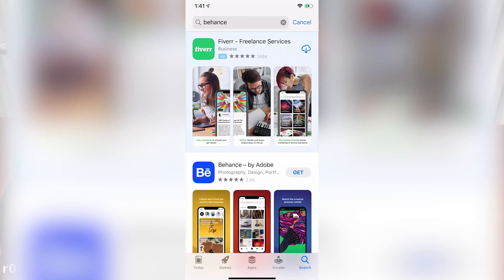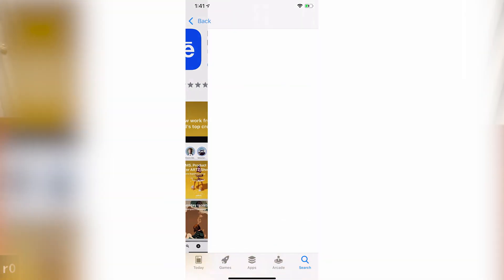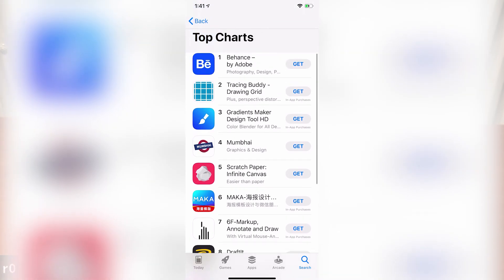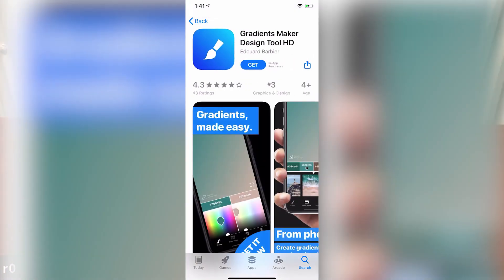Apple's New App Store Categories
In this video, we explore Apple's new categories on iOS: "Developer Tools" and "Graphics & Design" and how you can capitalize on them right now!

Highlights

01:09 - How Apple's new changes affect developers.

02:47 - How to access and see which apps are on the top charts.

06:37 - The opportunities you can leverage on the Mac Store.